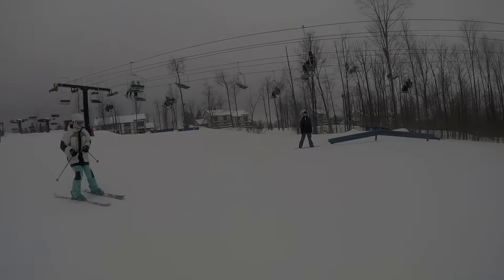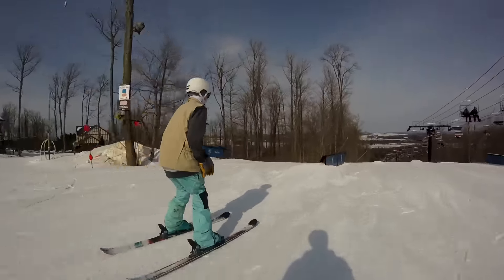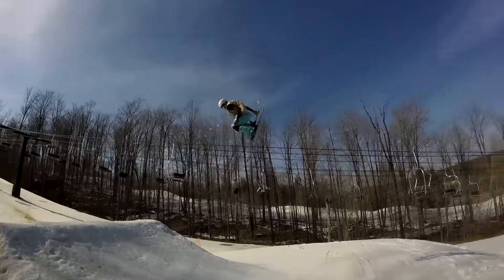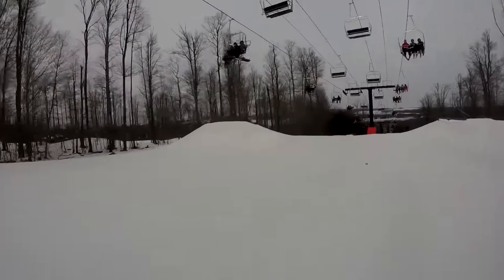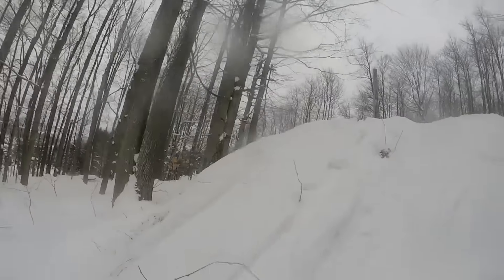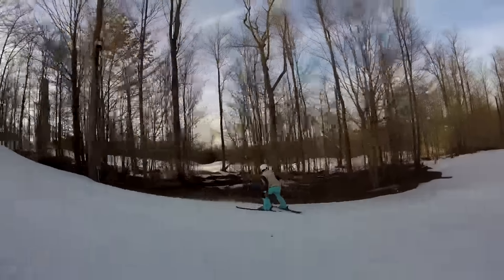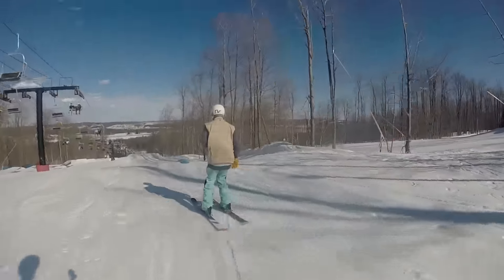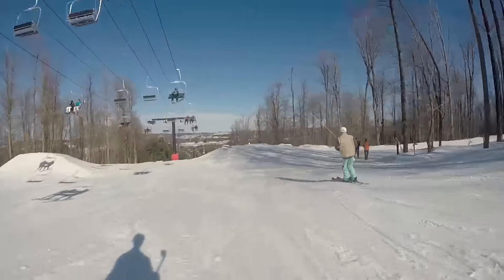Should You Use Ski Poles?